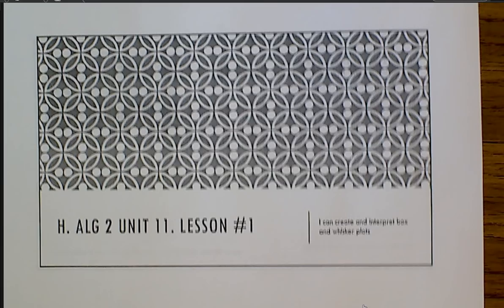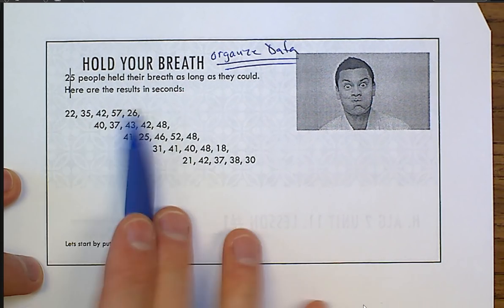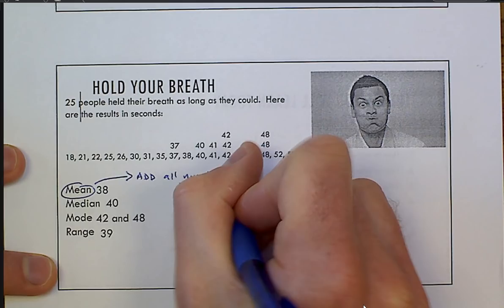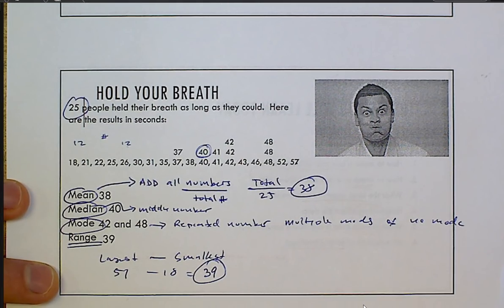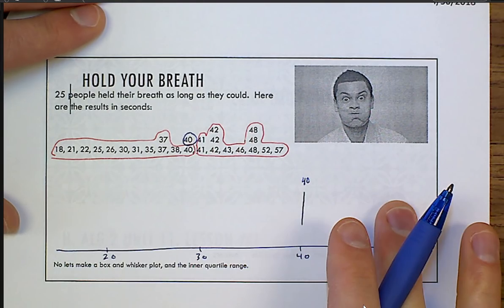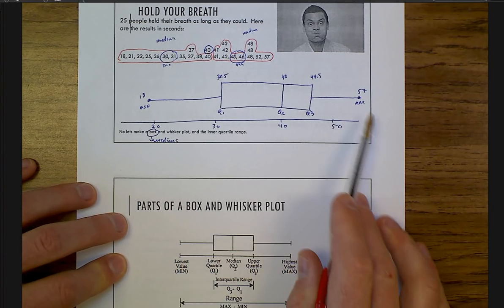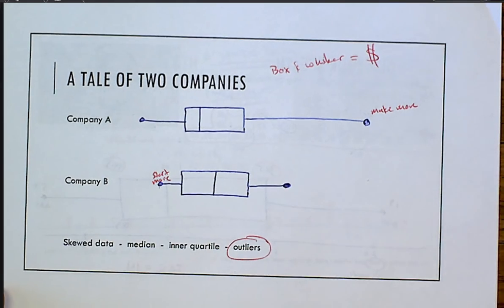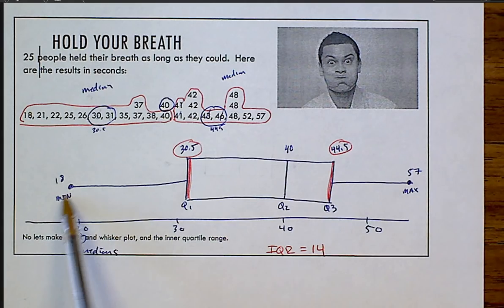u11 #1 box whisker